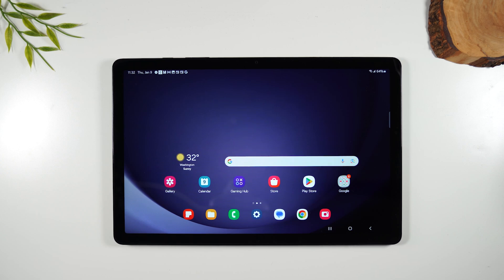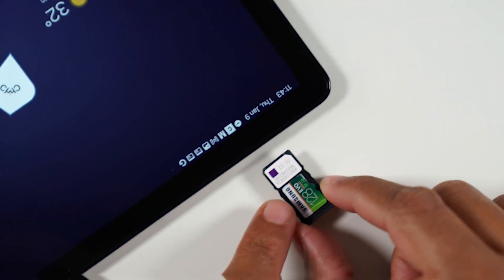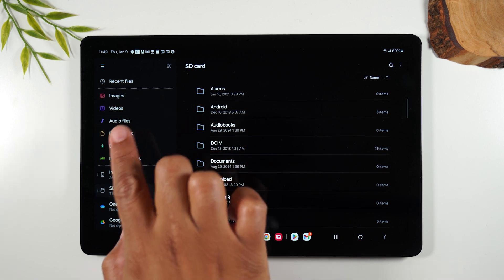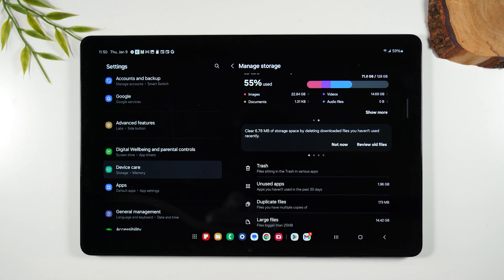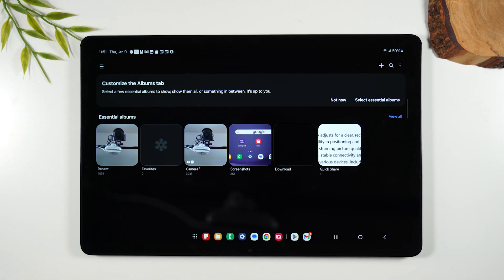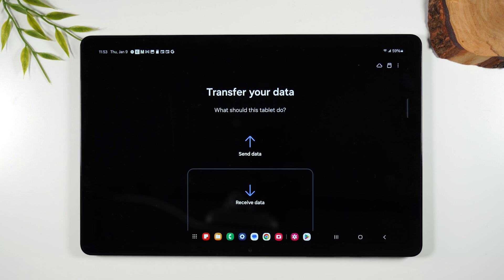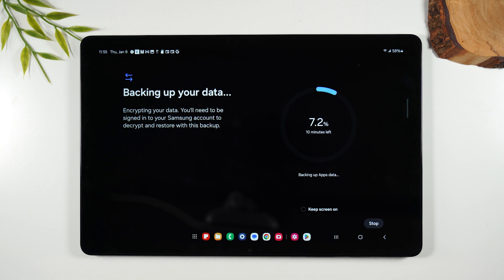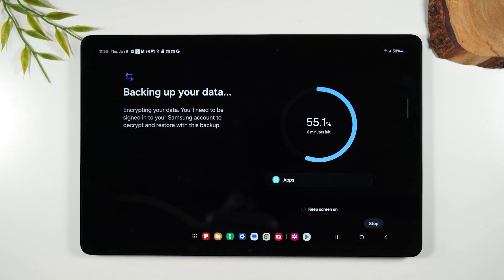Samsung Galaxy Tab A9 How to Install a Memory Card and Helpful Tips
📍You need these for your Tab A9+ ➡️
📍Low on Storage?

Step by step tutorial on how to put in the memory card and adjust your tablet settings so your pictures and videos will save right to the memory card. Also covered how to backup all of your data to the microsd card on the Samsung Galaxy Tab A9+

128gb Card
256gb Card
512gb Card

Video Chapters:
00:00 - How to Install the Memory Card
01:35 - How to Check the Storage and Files
03:18 - How to Change Camera Settings to Auto Save to the Memory Card
04:44 - How to Backup Your Data to the Memory Card

[Description Tags]